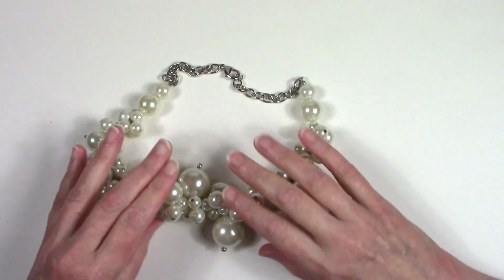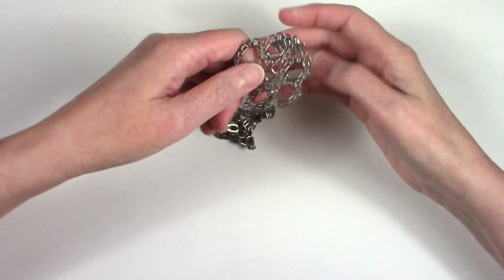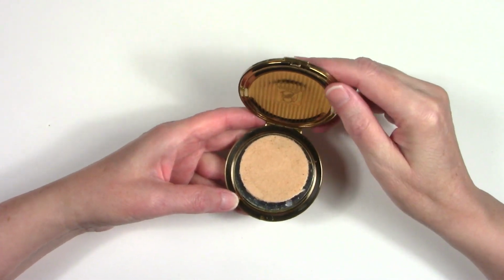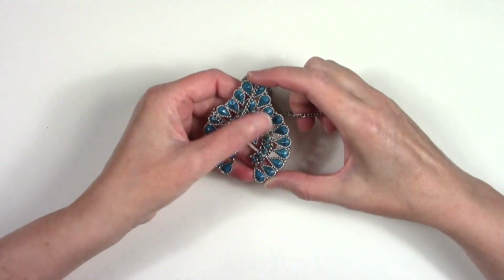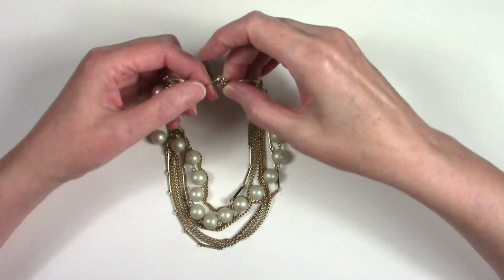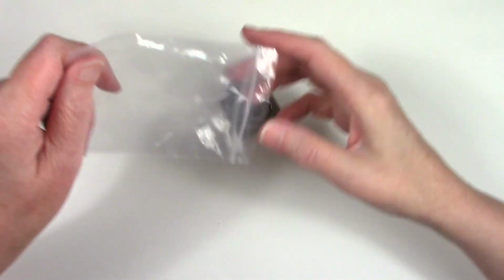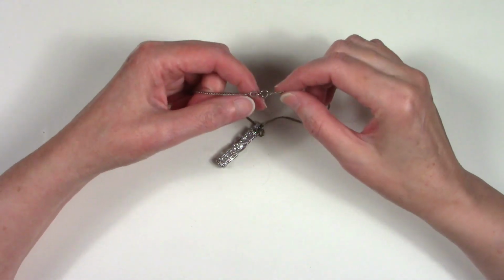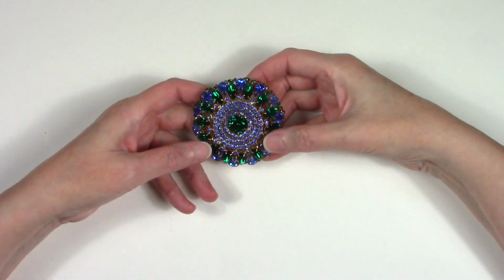Rummage Sale Costume Jewelry Finds - Turquoise! Robert Rose! Judith Leiber! Hattie Carnegie!!!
Huge Rummage Sale Yard Sale Jewelry Haul with lots of pieces to sell on eBay, Poshmark, Mercari, and Etsy.

Pendant from this video

Necklace in video

Mercari - Get up to $30 when you get started. Use code FDZAWT when you sign up with my link:

Jewelry Supplies:
Presidium Instruments Gem Tester II Great for stone testing on Amazon
Diamond Tester Pen Professional Diamond Selector on Amazon
Jewelry Tester Magnet Keychain Test for Gold on eBay
Gold Silver Kit 10K 14K 18K 22K 24K Test Precious Metals Test on Amazon
Loupes 10x Glass Jeweler Loop Eye Magnifier (10x21mm) Find on Amazon
Ring Sizer Mandrel and Ring Sizer Tool.
Simichrome Polish 1.76oz 1.76 OZ TUBE.
uvBeast V3 365nm Mini Black Light UV Flashlight